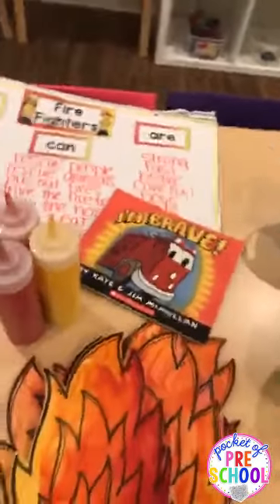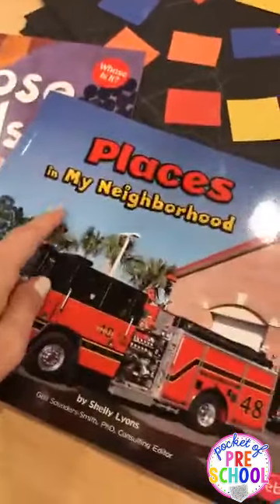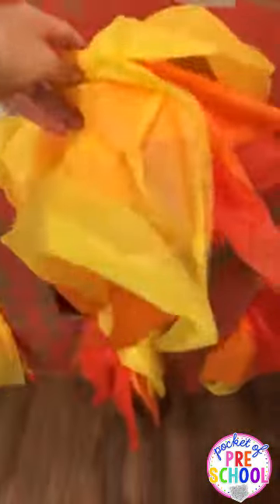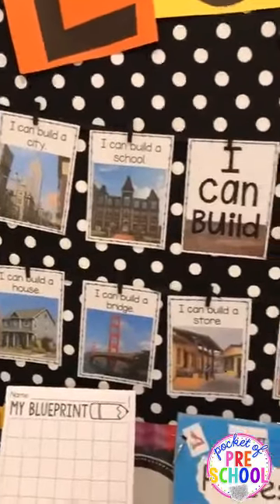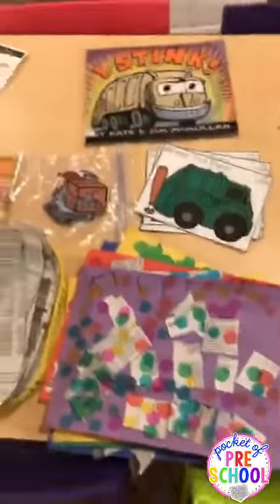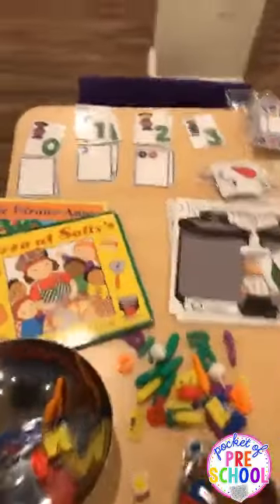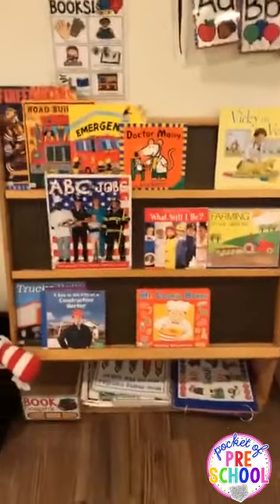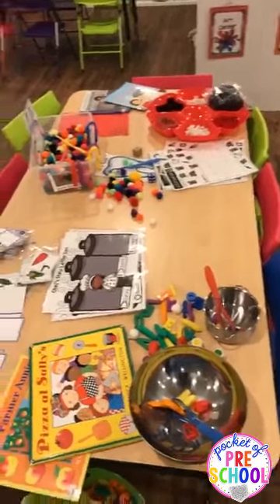Community Helpers Theme Activities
My favorite fun, hands-on activities for a community helpers theme! Ideas for circle time, small group, and every center in your classroom, including the dramatic play center, art center, blocks center, science center, math center, and literacy center. Plus, my favorite community helper-themed manipulatives, community helpers fine motor activities, and community helpers sensory activities.
Put these community helpers-themed activities right into your lesson plans. Activities designed for preschool, pre-k, and kindergarten.